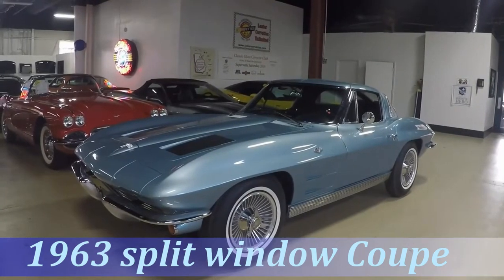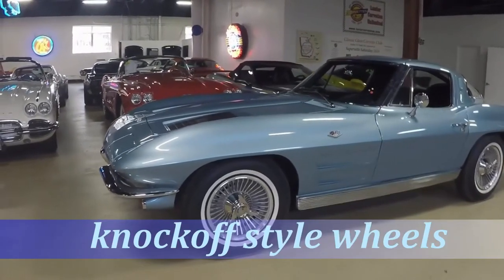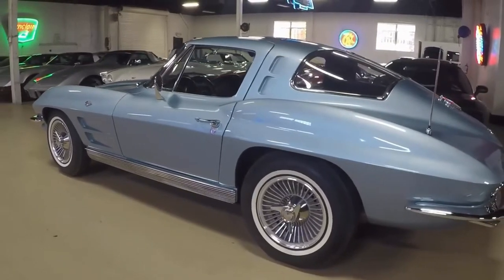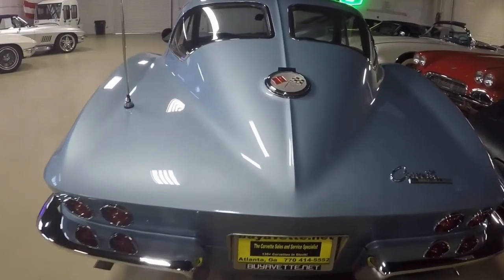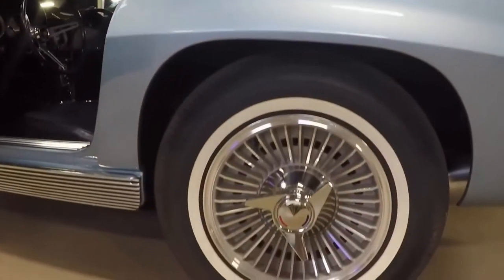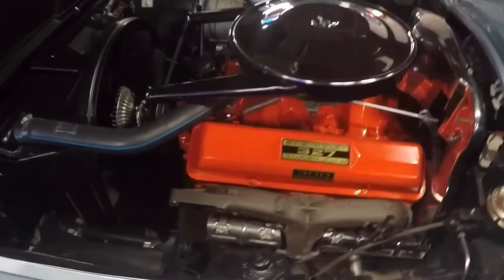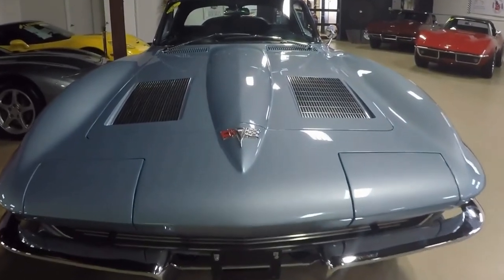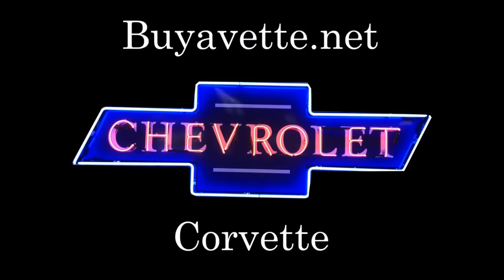1963 Corvette Split Window Coupe 68K Miles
1963 Corvette Split Window Coupe 68K Miles For Sale

Code correct Silver Blue exterior, code correct Dark Blue vinyl interior. Numbers matching 300hp 327ci engine, 4 speed manual transmission. Features include knockoff style wheels, AM/FM radio. Originally assembled on July 15, 1963, this 1963 Corvette Split Window Coupe is in OUTSTANDING condition inside and out, and is sure to please any Corvette enthusiast with its attention to detail. This car's odometer shows 68,515 miles, which are documented as actual. This car's paint looks to be recent, and is vg-exc with a stunning shine. With the exception of the windshield, all exterior glass in this car shows a correct date code. Chrome bumpers show a newer finish, with vg fronts, and vg-exc rears. Exterior door handles are vg-exc with a newer finish as well, and taillights and weatherstripping are also vg-exc. Knockoff style wheels look to be recent, and are vg-exc with vg-exc spinners. Firestone Deluxe Champion medium whitewall bias-ply tires show an average of 12/32nds tread depth remaining. The interior of this 1963 Corvette Split Window Coupe shows vg seats, glovebox lid, door panels, dash pods, and steering wheel, exc loop carpet and gauges, and vg-exc seatbelts. Correct appearing AM/FM radio is in place. The numbers matching engine in this car shows original casting date July 3, 1963, and final assembly date July 9, 1963. Correct air cleaner, carburetor, intake manifold, valve covers, ignition shielding, exhaust manifolds, and radiator hoses and hose clamps are all in place, and the frame is solid and rust-free. Included documents consist of original owner's manual and warranty booklet, one repair record from 1985, copy of an old title from 1985, and repair records from 2017. This car has been fully serviced, and all instrument gauges, lights, turn signals, brakes, engine, transmission and rear-end are all in good operating condition. 68K Miles.